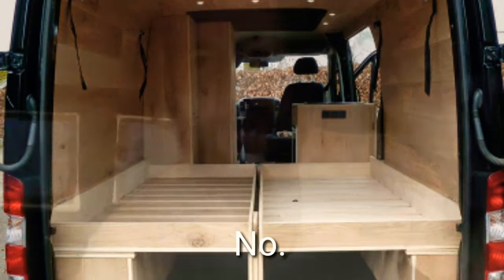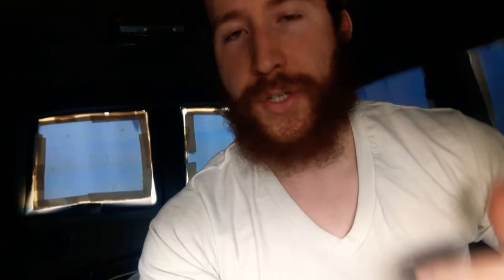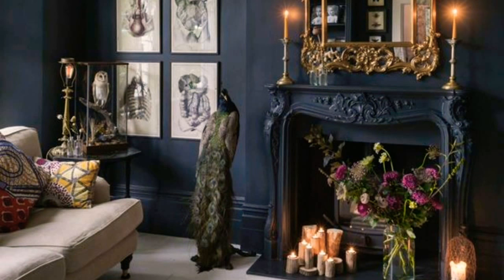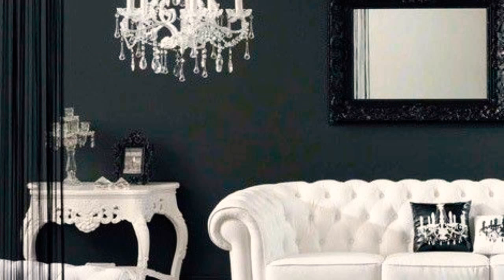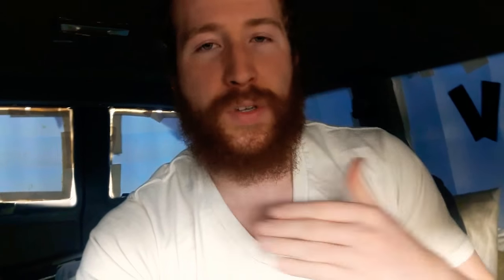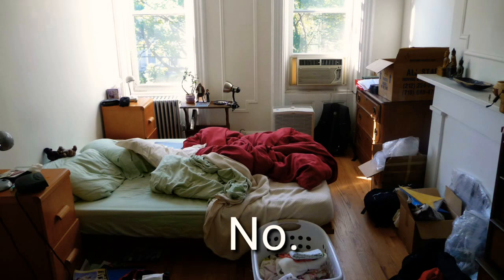#12 VLOG- Interior Design w/Minimalism, Biomimicry, Masc/fem Contrast